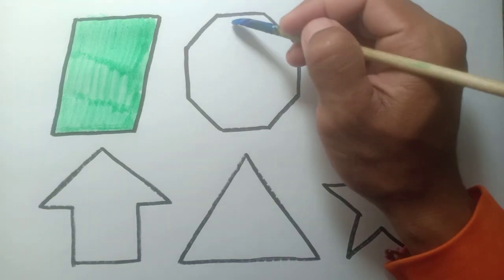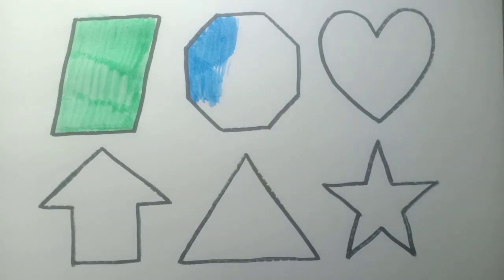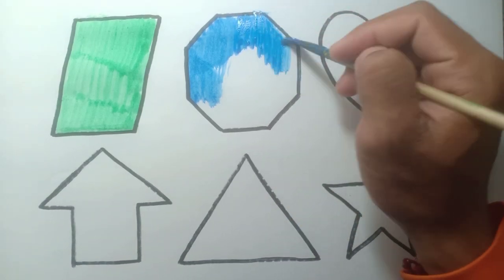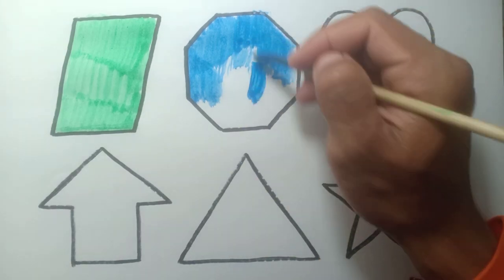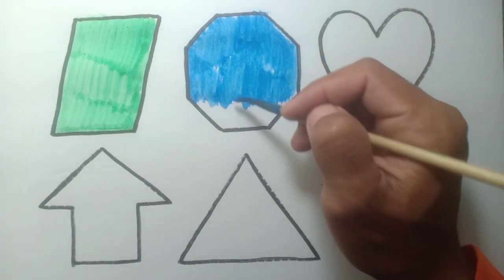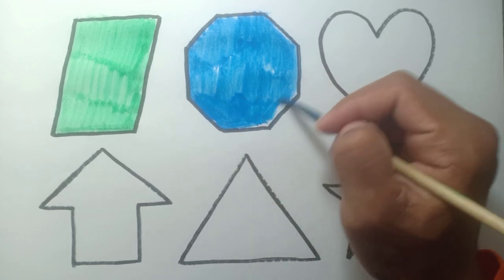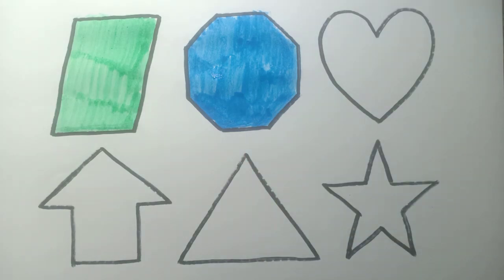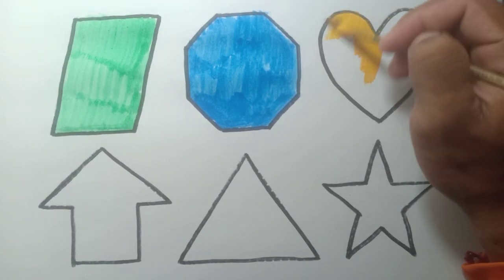Shapes drawing for kids, Learn 2d shapes, colors for toddlers | Preschool Learning part - 141